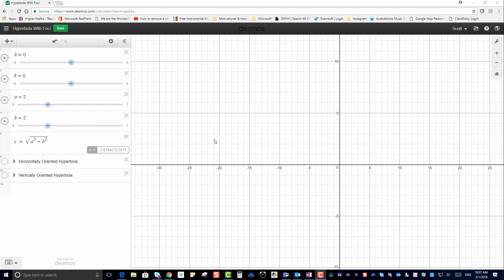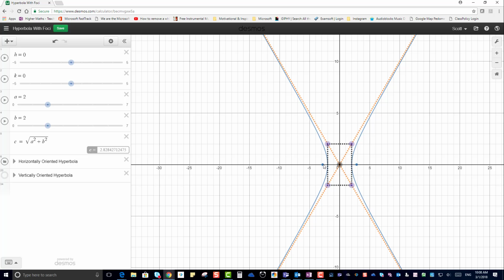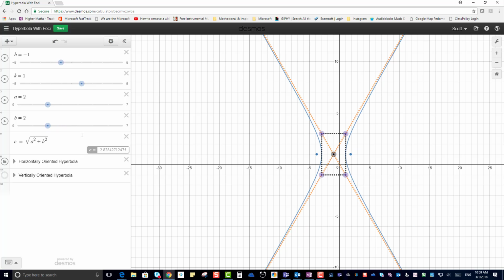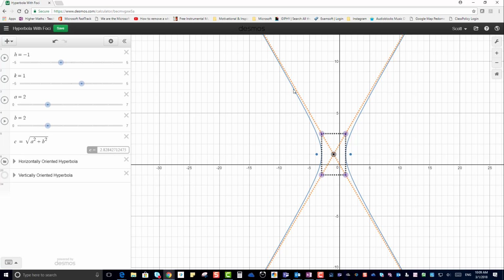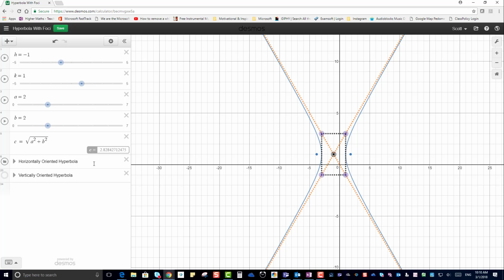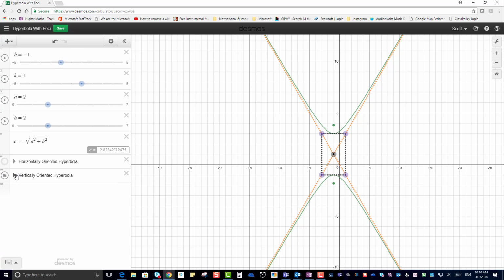Desmos Fellowship Video Scott Bricker Spring 2018